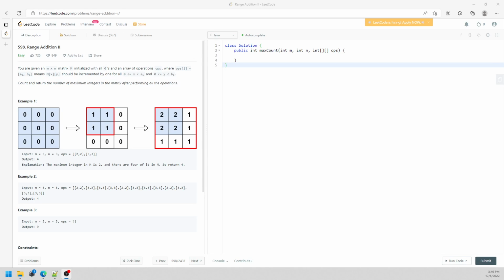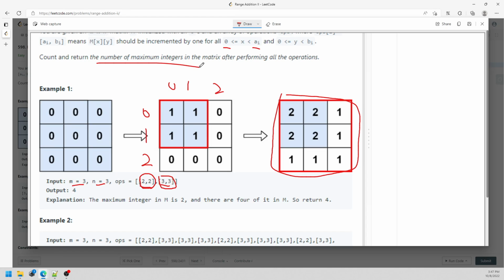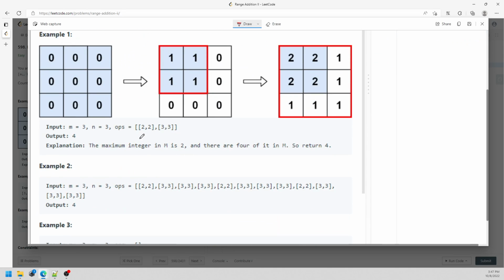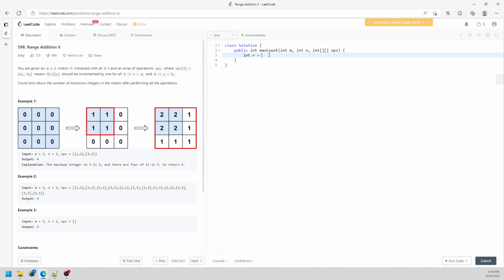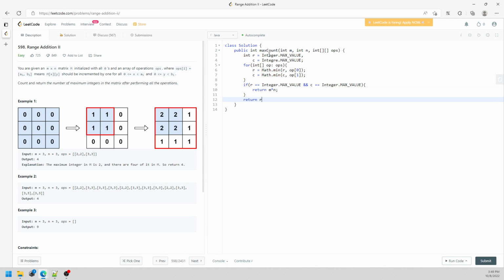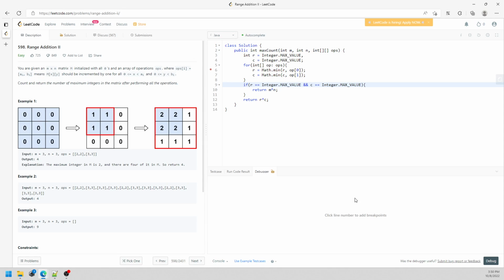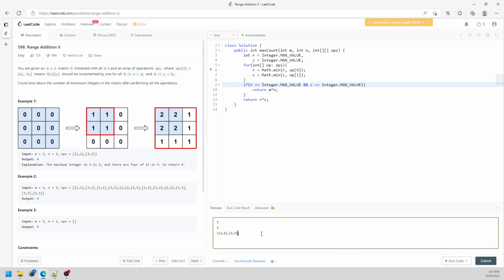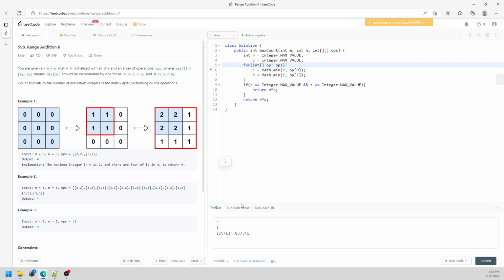LeetCode 598 | Range Addition II | Array | Debug | Java